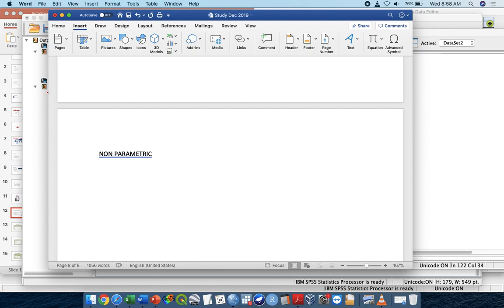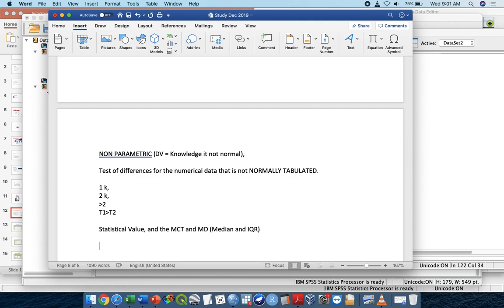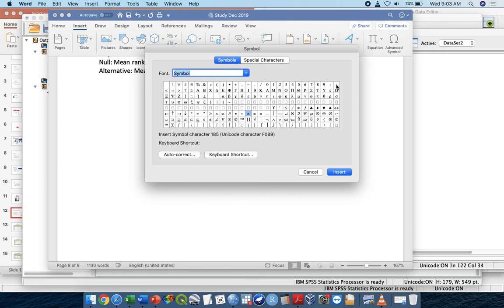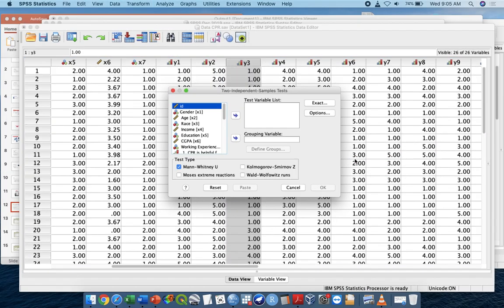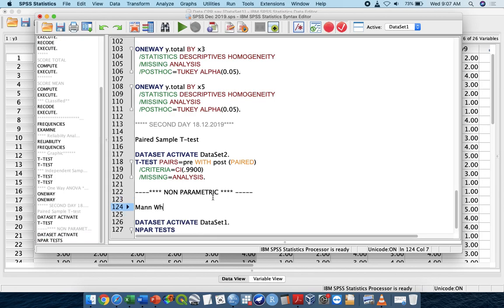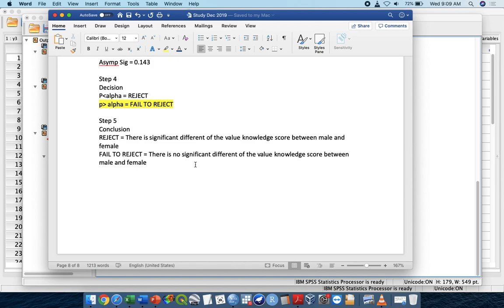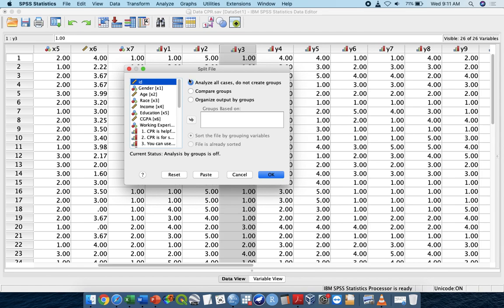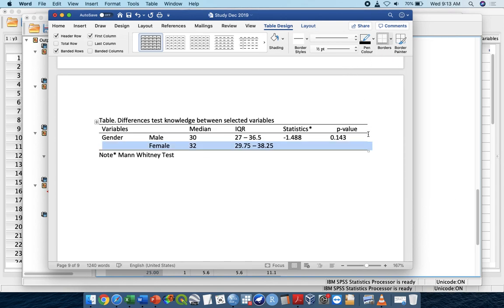DEC2019 SPSS Workshop | Day2 No4 Comparing mean rank between groups non parametric Mann Whitney Test